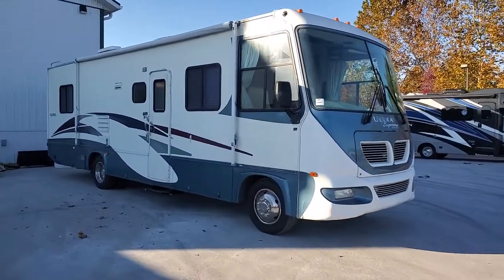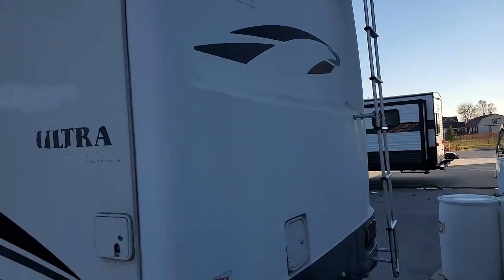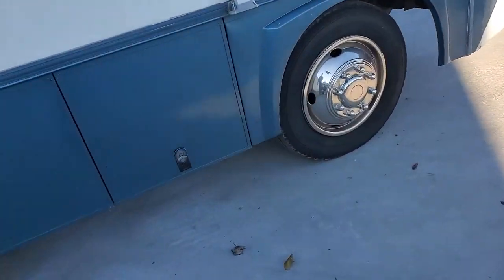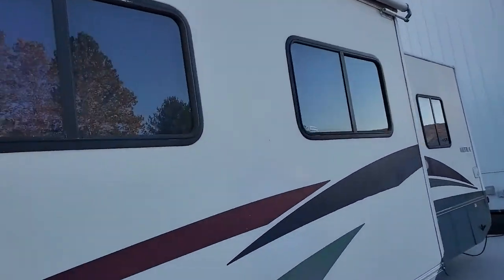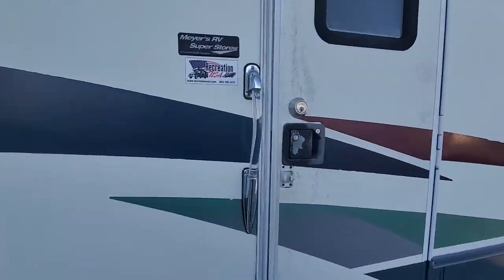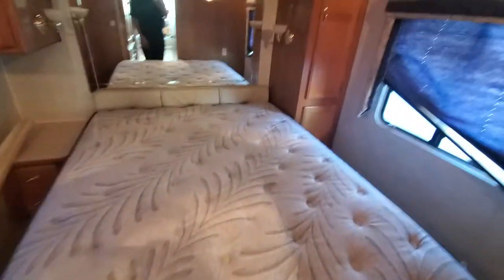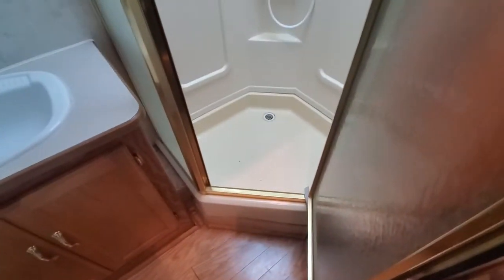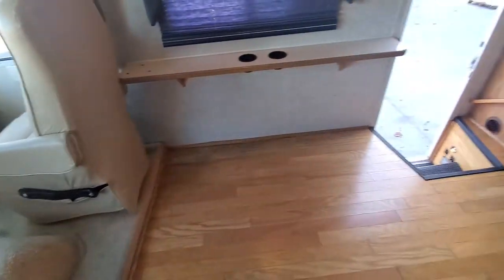2001 Supreme Ultra 8325 45663 at Beckleys RVs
Beckley's RVs
11109 Angleberger Rd.